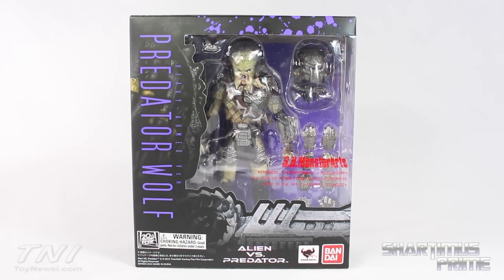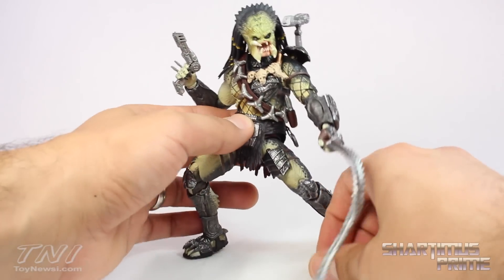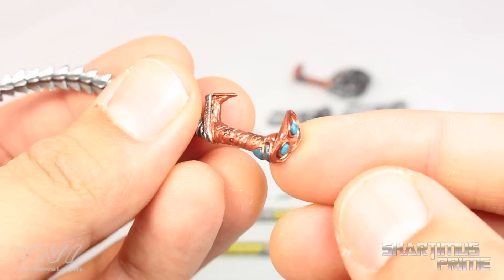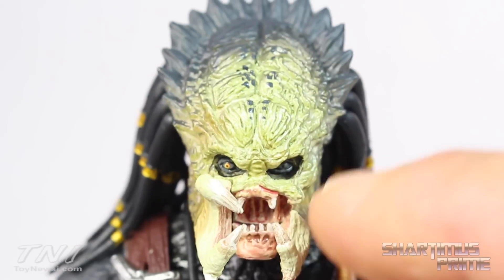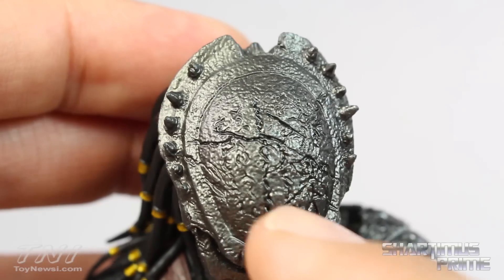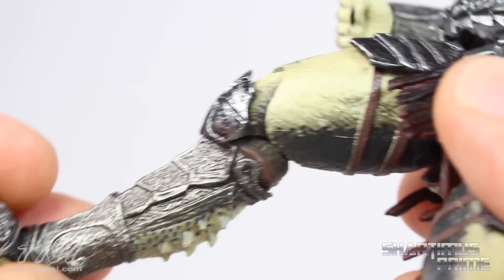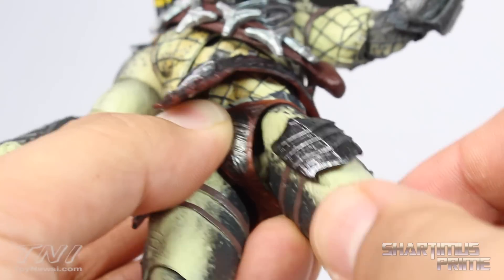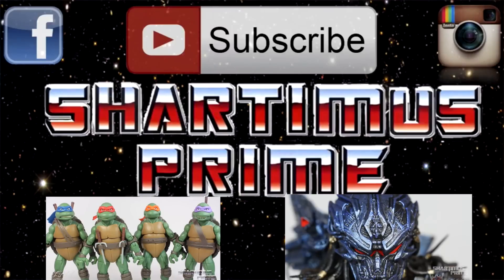SH MonsterArts Predator Wolf Heavy Armor Bandai Tamashii Nations Action Figure Review